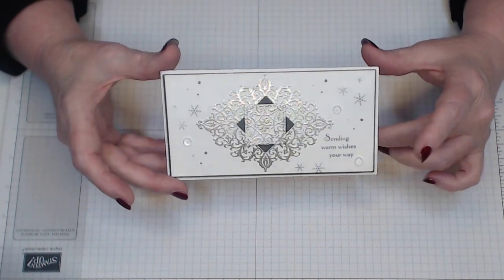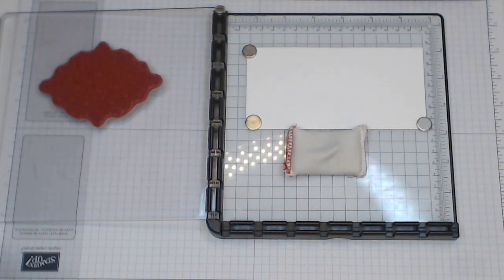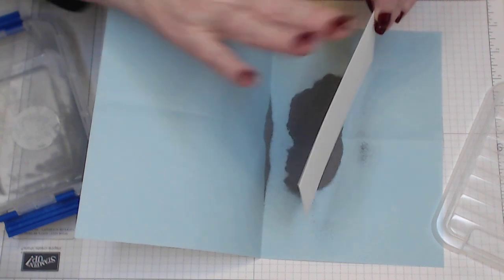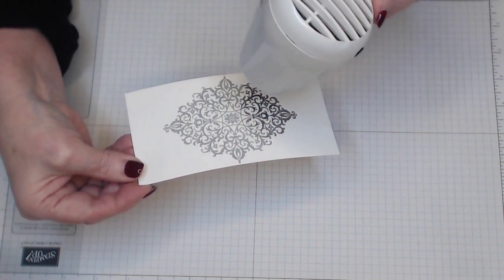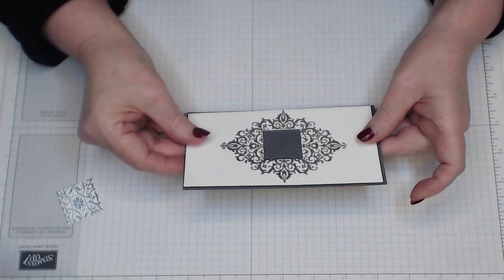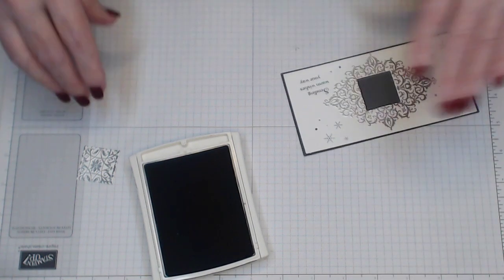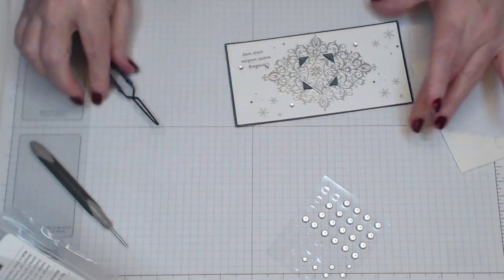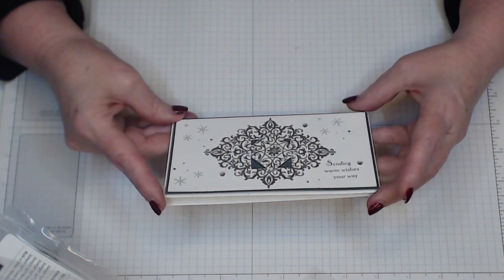Stampin' Up! with Connie-Rae: Flourish Filigree Greeting Card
Current Hostess Code: 8/9/2018: FTSYAKDE

A new code every month will be generated.

Please add hostess code at the end of your shopping cart.

Instructions:

Whisper White Thick Cardstock base:
6 1/2" x 6 1/4" scored at 3 1/4"
Basic Grey Mat: 6 1/8" x 3 1/8"
White Front of Card: 6" x 3"

use Dimensionals or Tombow Multipurpose Liquid Glue to adhere layers together.

Links to Products Used in this Tutorial:-

Independent Stampin' Up! Demonstrator| Connie-Rae Designs| All Images©Stampin’Up!